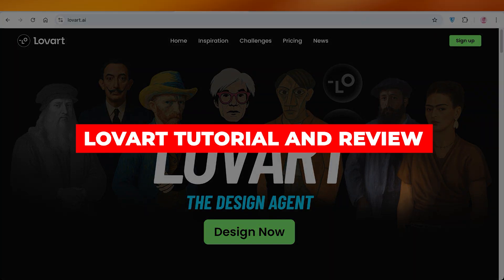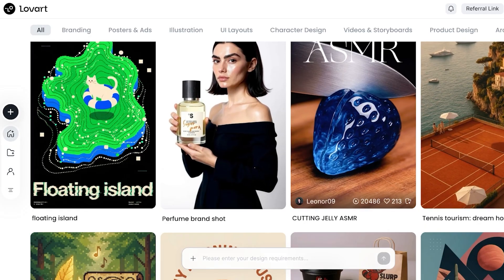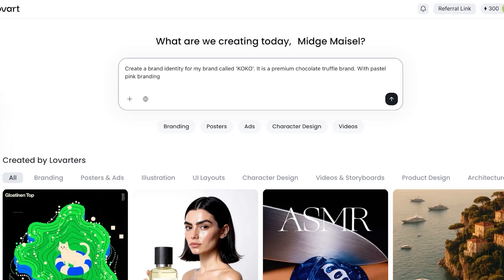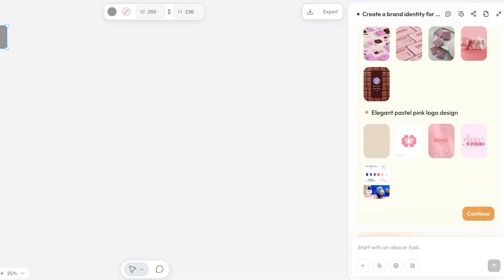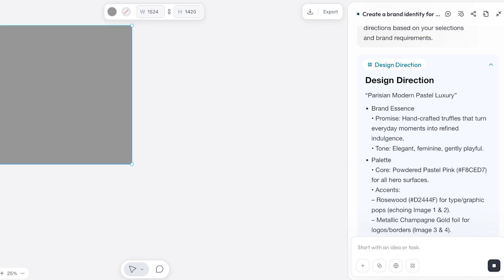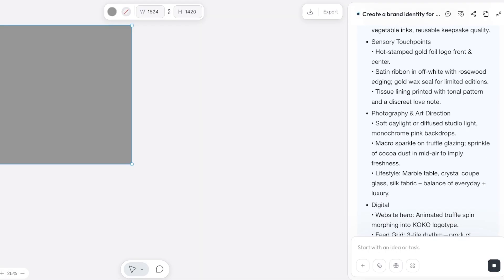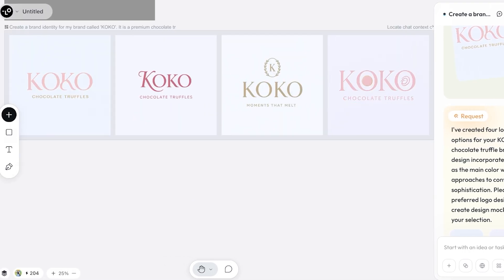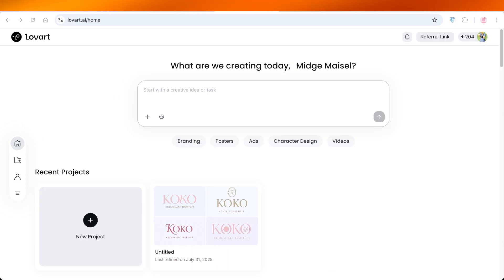Lovart AI Tutorial & Review | Best Design AI Agent?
In this tutorial and review, explore how to use Lovart AI — a powerful design-focused AI agent — to create stunning visuals in minutes! Whether you’re designing social media graphics, marketing materials, or digital products, Lovart AI simplifies the creative process with AI-generated layouts, color palettes, and design suggestions. Perfect for entrepreneurs, content creators, and marketers looking to level up their visual content with ease in 2025. Find out if Lovart is the best AI design tool for your needs!